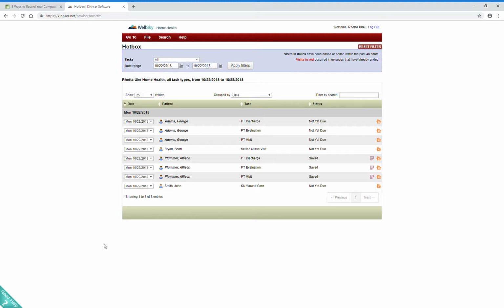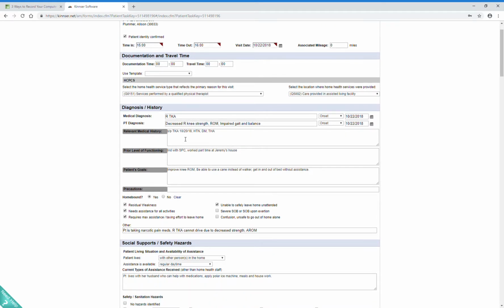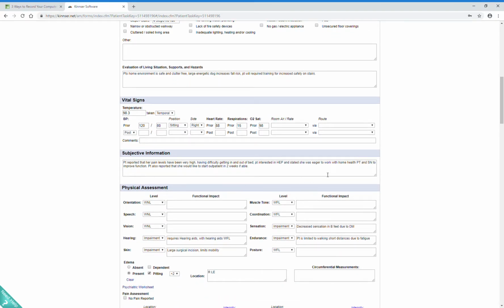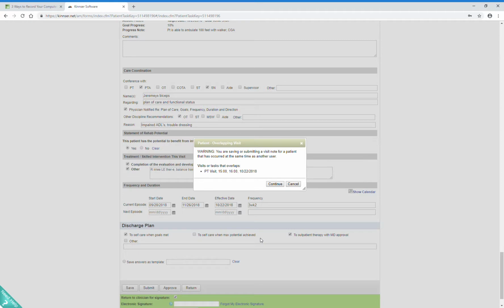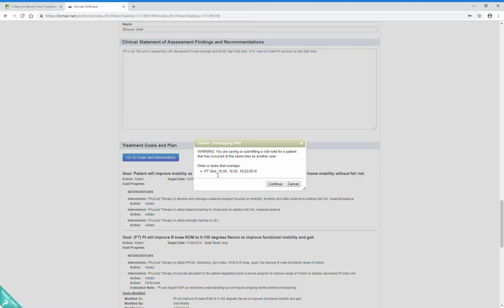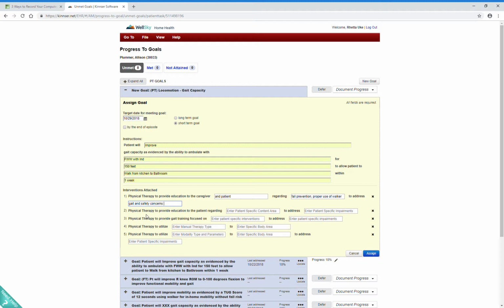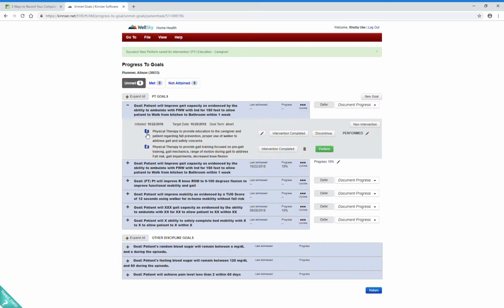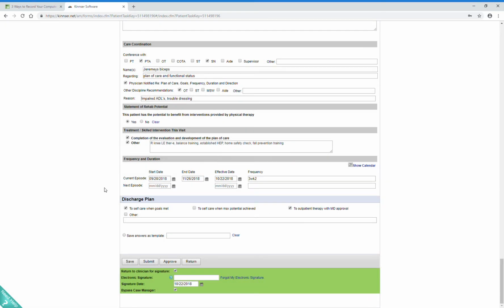Axis Kinnser Therapy eval training video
PT eval video